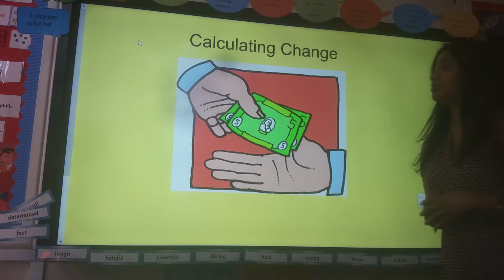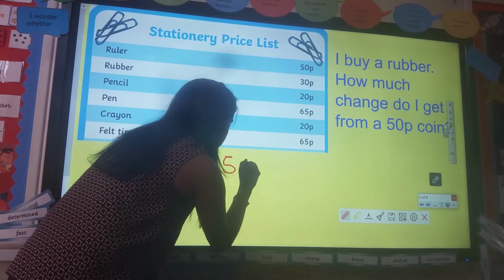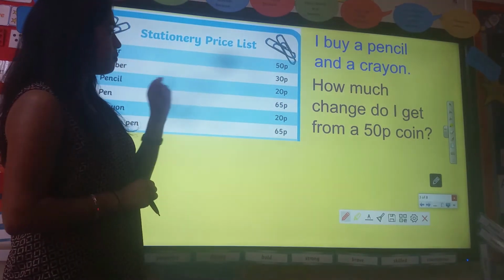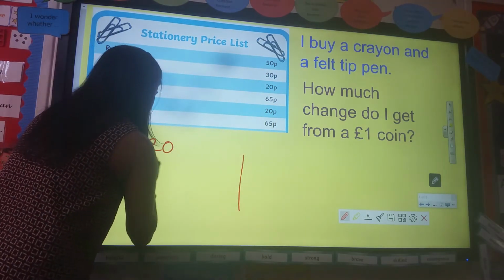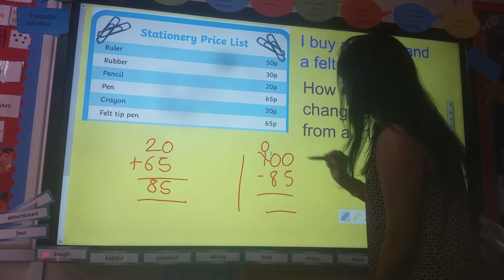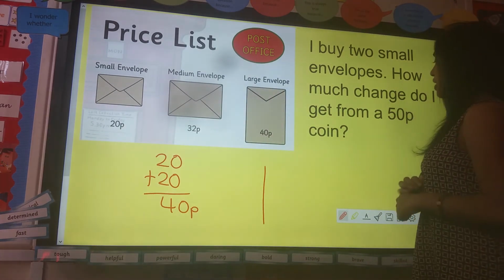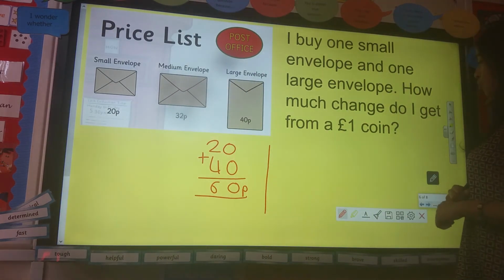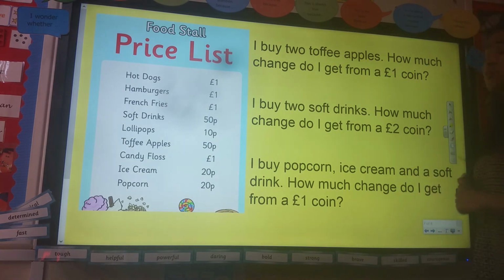Year 2 maths' lesson 04.06.2020